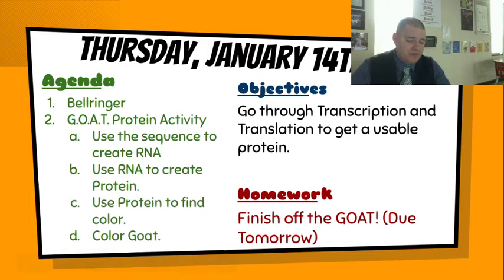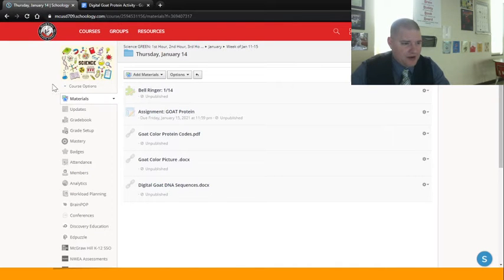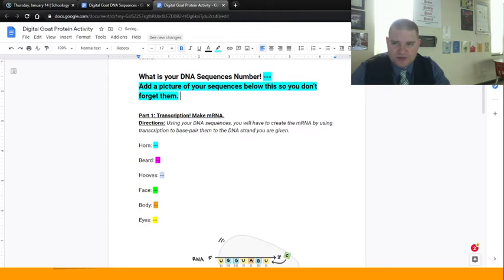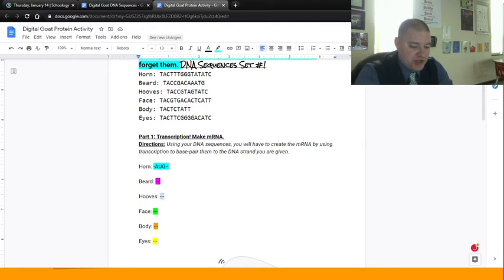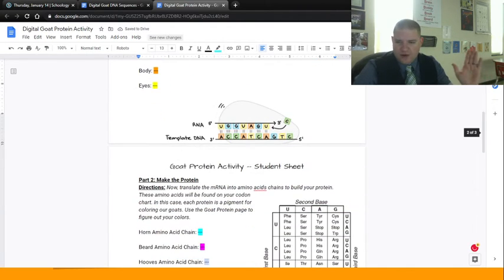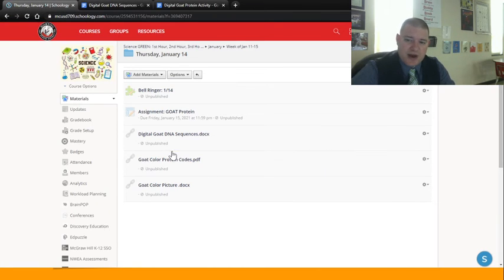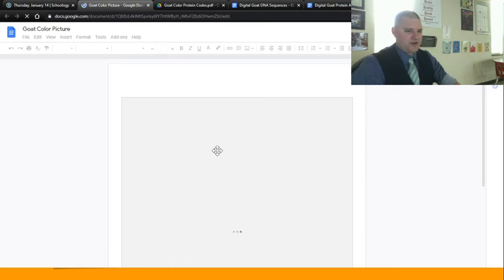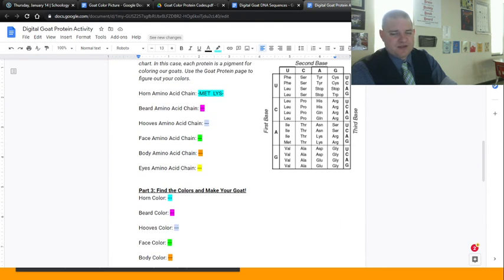Science Lesson: Thursday 1/14